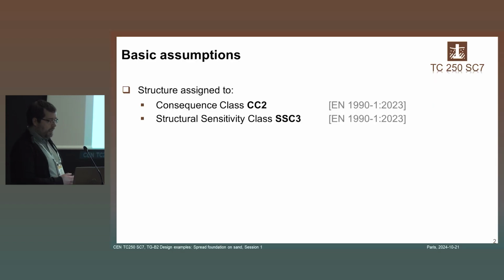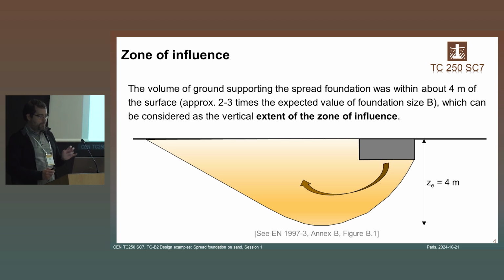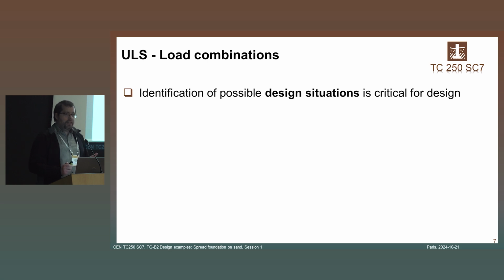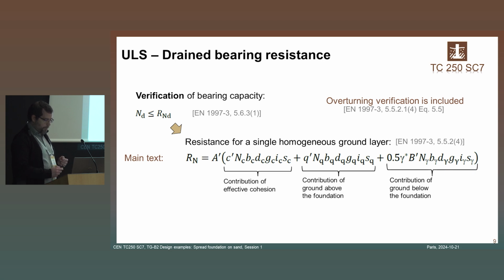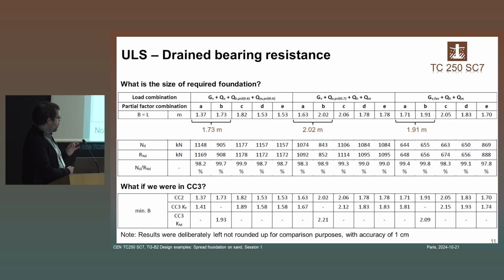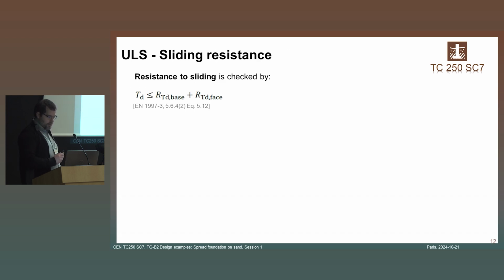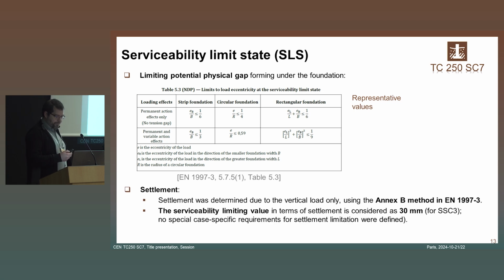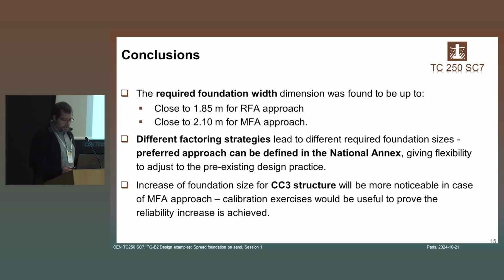PM04 EC7 WITOLD BOGUSZ